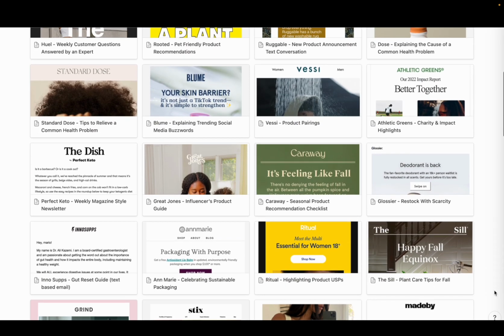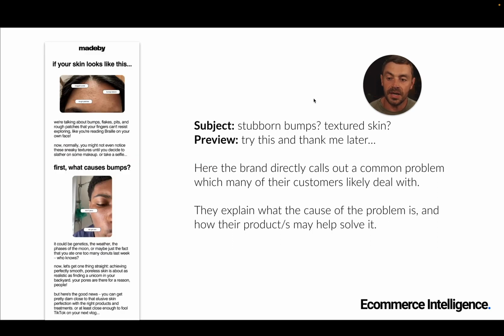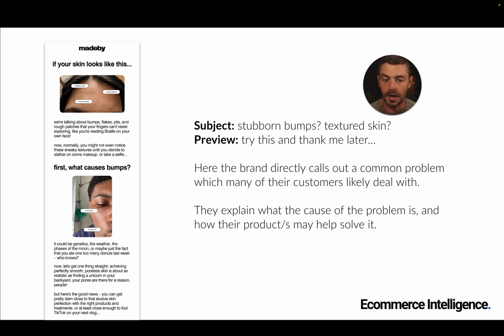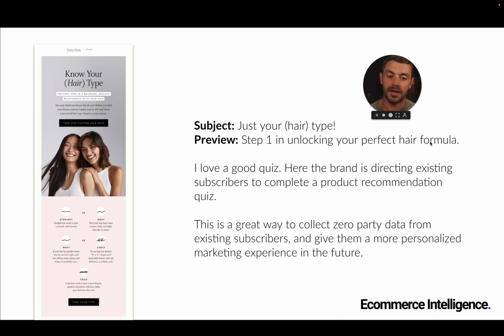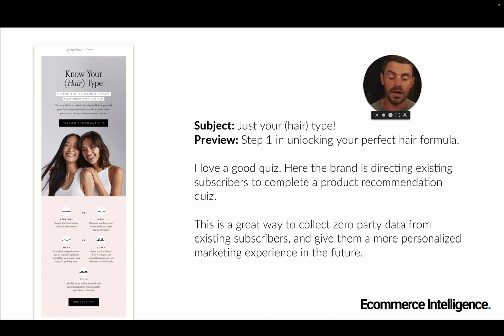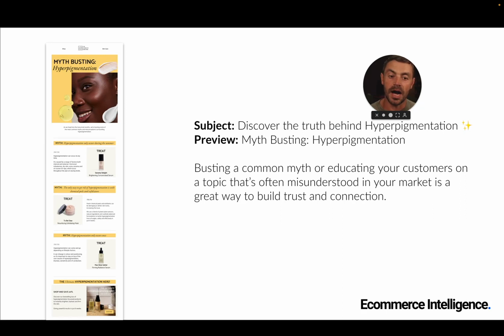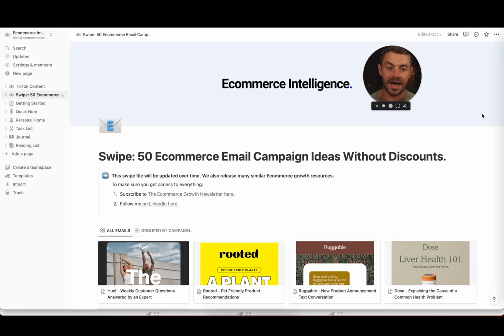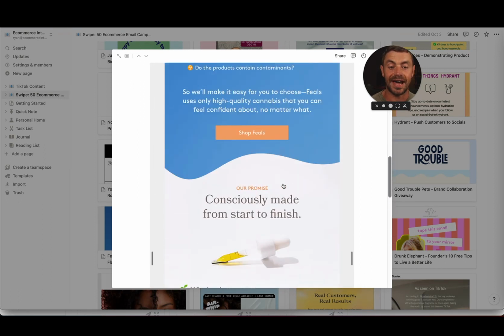50 Klaviyo email marketing campaign ideas without discounts.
I show you 50 Klaviyo email marketing campaign ideas which don't use discounting. These are evergreen newsletter ideas you can use year round, without sales or promos for your Ecommerce email marketing.

You can get the full resource with all 50 Klaviyo email campaigns here:

I offer agency services, plus one-on-one Klaviyo coaching and consulting.

What's your favorite Klaviyo campaign in the swipe file?